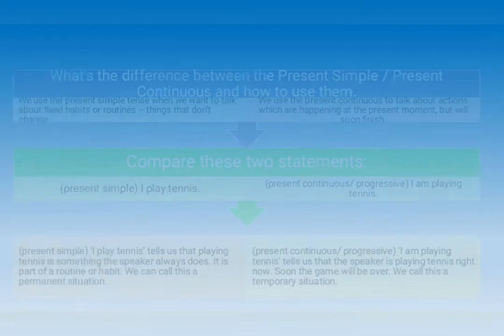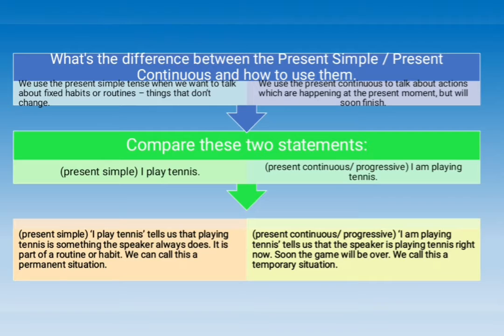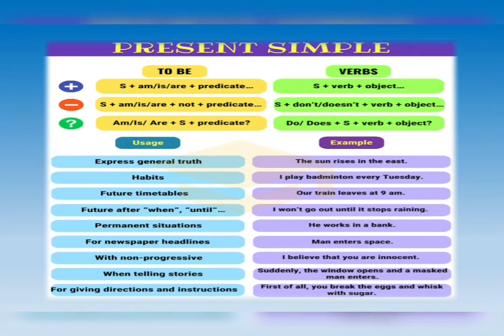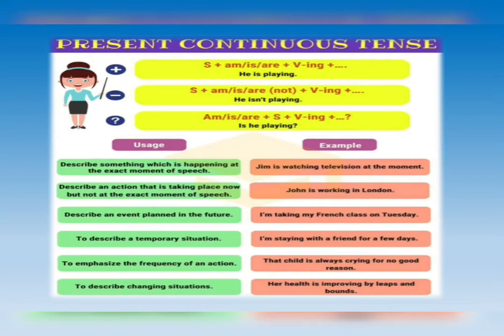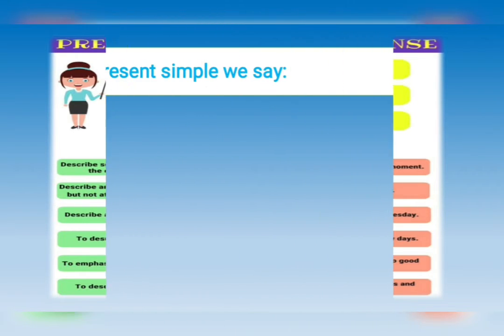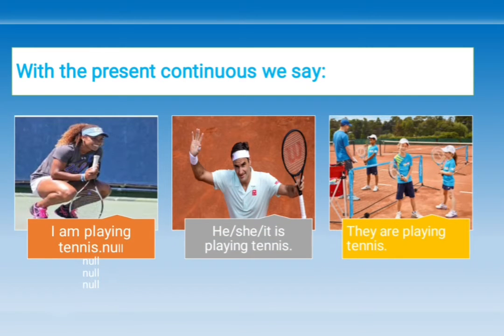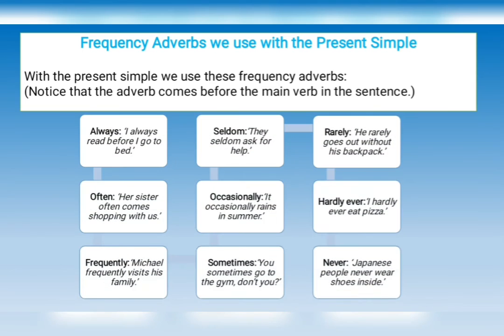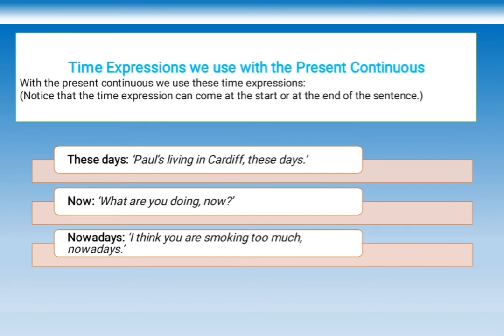Present Simple vs Present Continuous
Watch this video for more information about this two tenses.